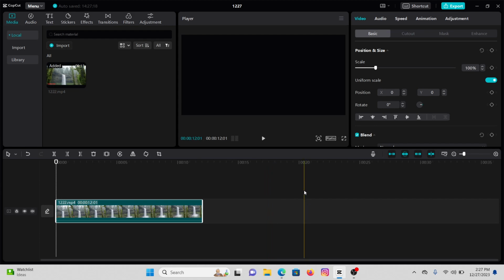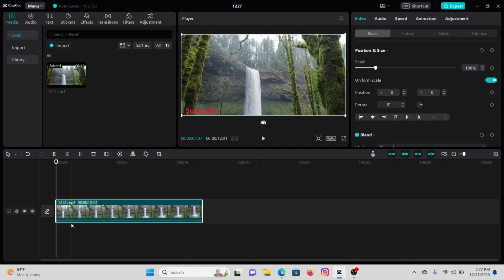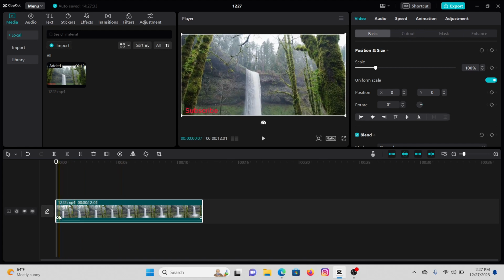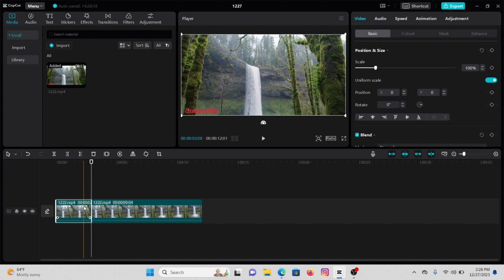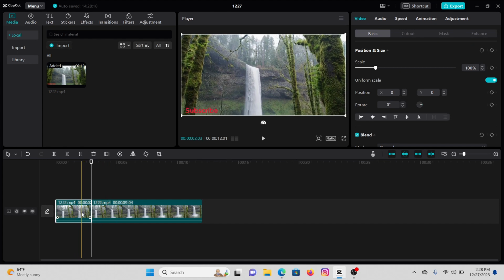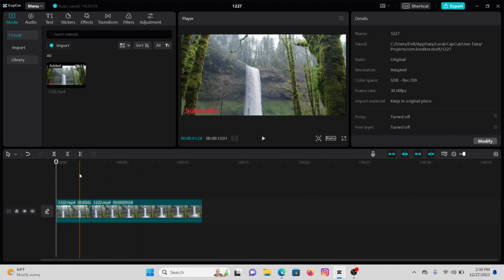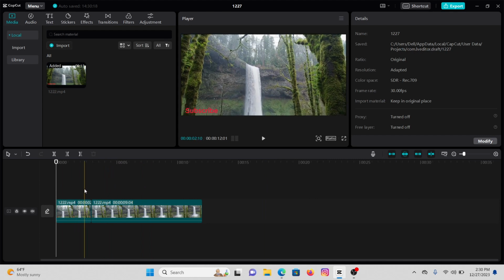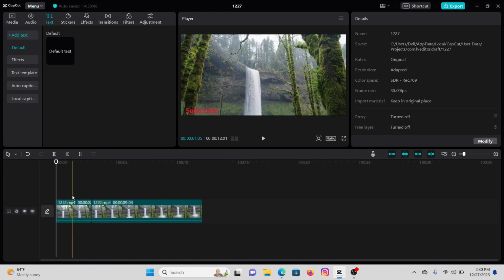How to Remove Text on Video on CapCut?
Text got you tripping in your CapCut masterpiece? No sweat! This App Unleash guide will equip you with master-level techniques to effortlessly remove any unwanted text from your videos, leaving behind a clean, polished edit ready video to surprise the world.